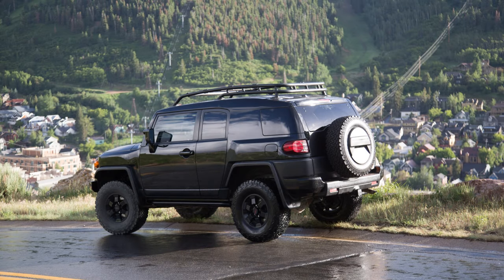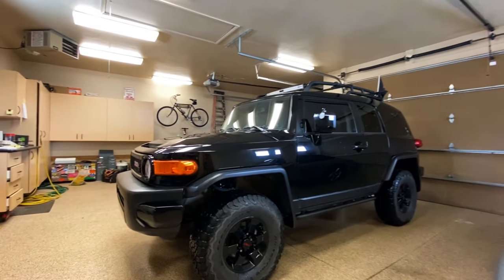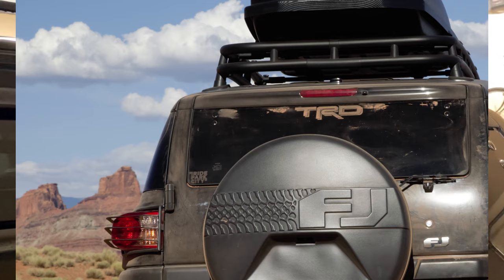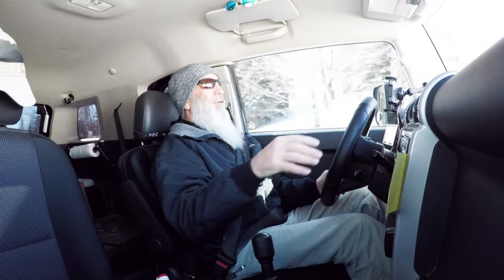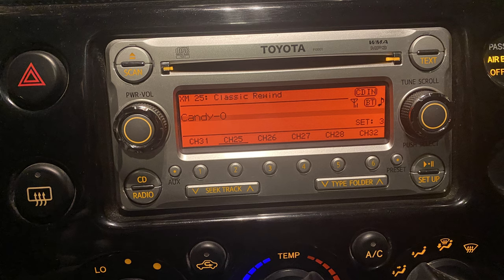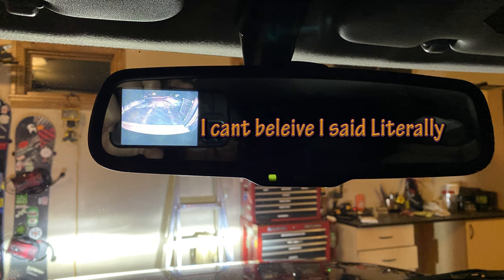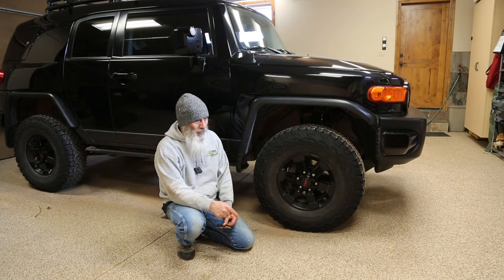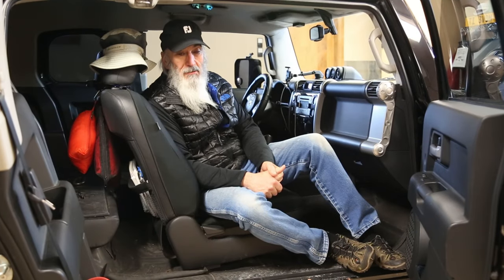👀 FJ Cruiser 🥈 2 Year Ownership Detailed Review in 4K 🎂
✔Another Product Review by Fjester
Everything you always wanted to know, about owning a FJ Cruiser, but were afraid to ask!
I have owned this for 2 years.  Please watch my detailed review of the FJ Cruiser.

Bookmarked Time Stamps to the Good stuff
0:57 Mechanically
2:45 Once you go Black.
5:16 The Mirrors
5:44 Canyon Carving
6:18 Seating position
7:48 Radio
9:57 Bumpers
11:07 Climate controls
12:01 Back Up Camera
12:54 Night Driving Visibility
14:04 Gas Mileage
15:38 Carpet
17:00 Storage
19:05 Squeaks
19:35 PROBLEMS
23:05 Wrap it up
24:53 Thanks for Watching
25:12 Cya

Links to all my Modifications are in the video
or Click on Channel and Videos
Let this be your Buyers Guide to a New FJ Cruiser.